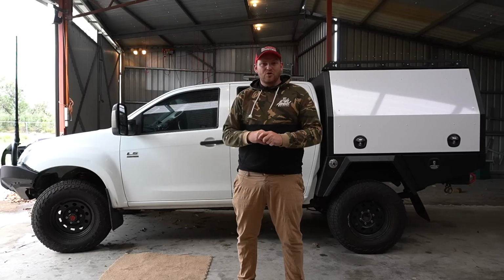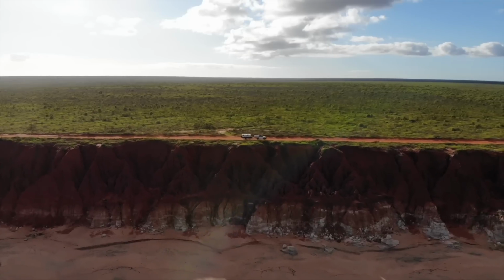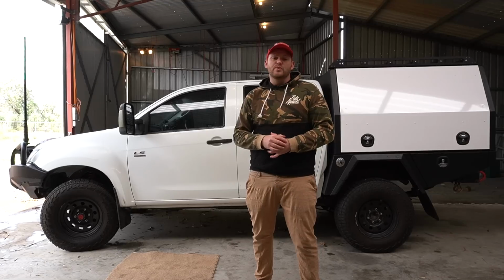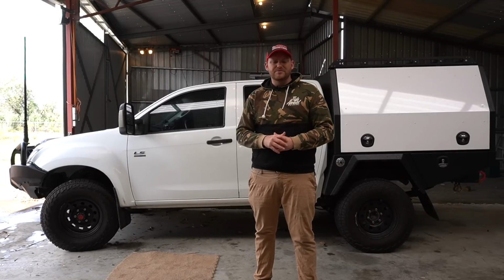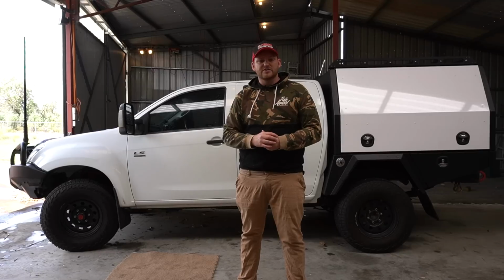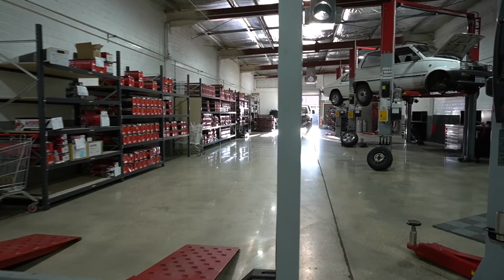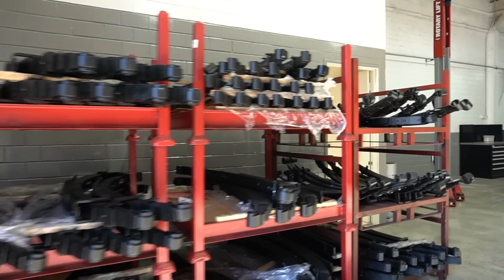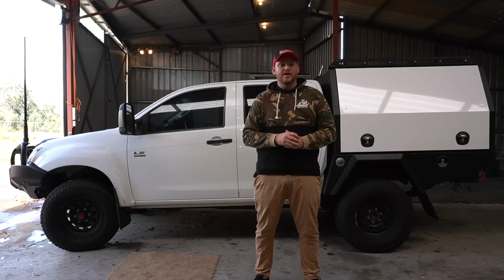Pedders TrakRyder GVM Upgrade || Do YOU Need a GVM Upgrade? | Whats ACTUALLY Involved?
I've been running a Pedders GVM Upgrade for over 3 years now. Its handled 90,000kms of tough touring without any issues.

This vid explains why I chose Pedders, why you might need a GVM upgrade for your touring or towing build, and what's actually involved in the process.

Free entry to win a 85k VW Amarok and a heap of camping goodies;

Cheers!

HUGE thank you to all our new Patrons! If you'd like access to exclusive content and support growth of the channel, check out how you can get involved;

For $5 off SCRUNNEL (Screw-in Funnel)

We trust our Pedders GVM+ Upgrade, Driveline and Brake Upgrades to get us there and back again in comfort!

For travel buddy accessories like the roasting tray/trivet and insulated door we use - check out

Get yourself a set of epic LED driving lights like ours from Stedi

We rely on our Runva 11xp Premium Winch to get us out of trouble -

A UHF is essential for travelling Australia, Oricom are the cutting edge of consumer communication with their Dual Receive technology